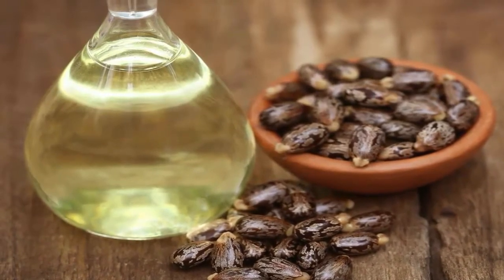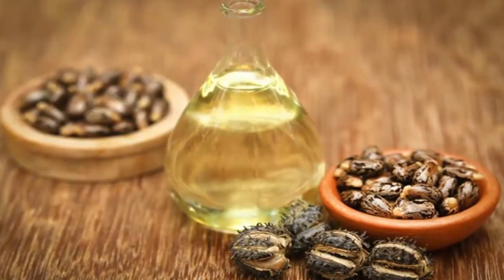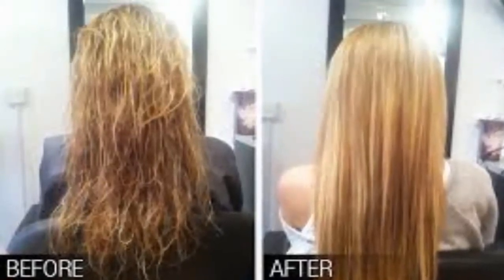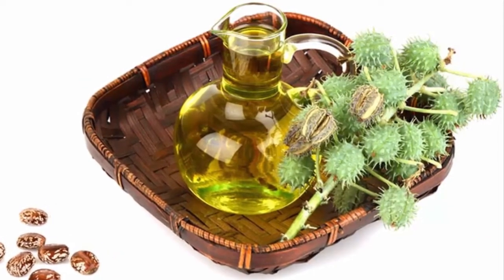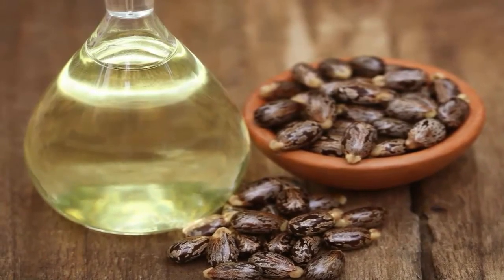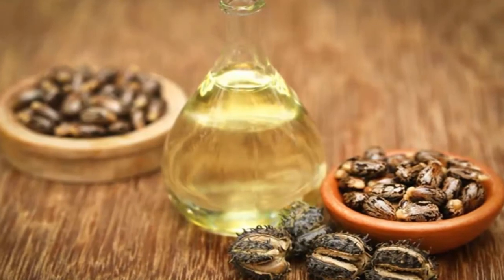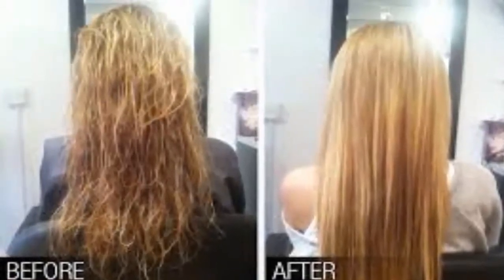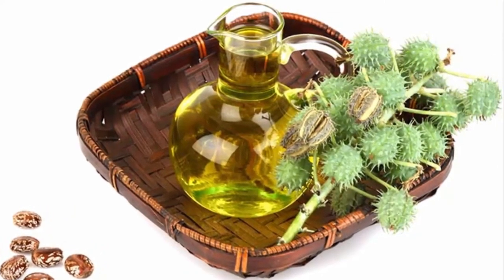How to Save and Regrow Your Hair With Just One Ingredient!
Castor oil is amazingly efficient, and the list of its benefits seems to be never-ending:
- Castor oil thickens and regrows hair. It is rich in omega-9 fatty acids, that nourish hair follicles. It can penetrate deeply into the pores and follicles. Using your fingertips gently massage your hair with some castor oil.
- Castor oil improves lymphatic flow. Dr. David Williams explains “No drug exists that has the ability to improve lymphatic flow; however, the job can easily be handled through the topical application of Castor oil.”
- Strong anti-inflammatory properties. Castor oil is rich in ricinoleic acid, known for its strong anti-inflammatory properties. It reduces inflammation and swellings, common for joints and tissues.
- Efficient in treating inflammatory bowel disease and dysentery.
- Treats yeast infections. Ricinoleic acid can inhibit the growth of bacteria, yeast, and virus.
- Constipation. Castor oil has strong anti-inflammatory properties, and promotes regular bowel movement.
- Gastrointestinal problems.
- Menstrual disorders. Castor oil relaxes muscles responsible for menstrual cramps.
- Migraine.
- Acne. Ricinoleic acid helps in the treatment of this unpleasant skin problem.
- Sunburns.
- Athlete’s foot.
- Ringworm.
- Skin problems.
- Hair and dandruff. Castor oil has fungicidal, germicidal, and insecticidal properties, which make it effective in the treatment of dandruff. It also protects the scalp from microbial and fungal infections.